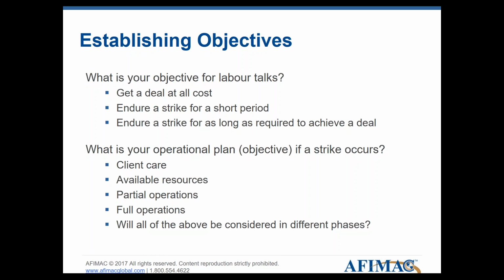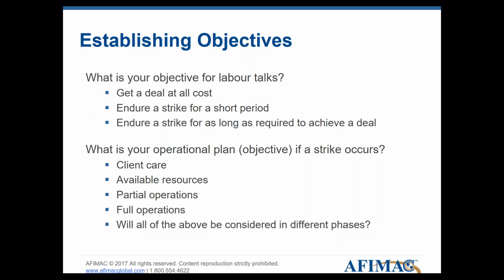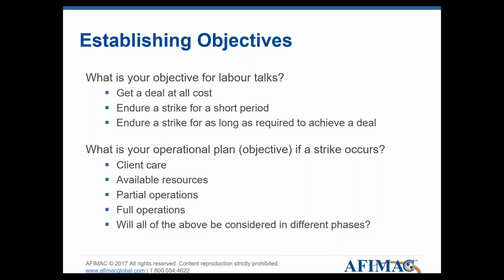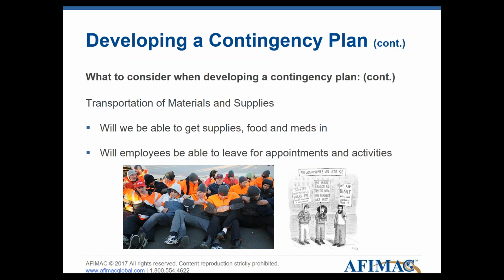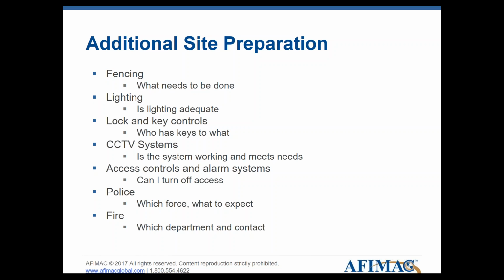Contingency Planning: Health Care and Community Living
Knowing what is 'normal' during a health care and community living work stoppage will help keep your reaction in perspective and emotions under control.  This webinar will help you develop and build a plan, achieving the ultimate goal of keeping your employees and the people you care for safe while allowing you to continue your operations and provide the care your clients require.  You will be provided with guidelines to help you manage the expectations of all affected by a labour dispute. During this presentation, we will look at several areas and strategies that will allow you to meet these goals. Program objectives will include the following:

 Review the business impact of a potential labour dispute
 Outline union pressure tactics
 Review planning strategies and critical time lines.
 Review what you should be prepared for prior to and during a work stoppage
 At home
 In the community
 In the media – traditional and social
 On the picket line
 Manage expectations via real life examples
 Suggested courses of action